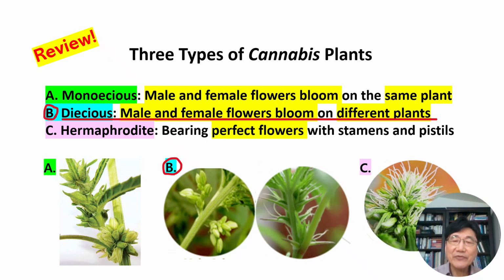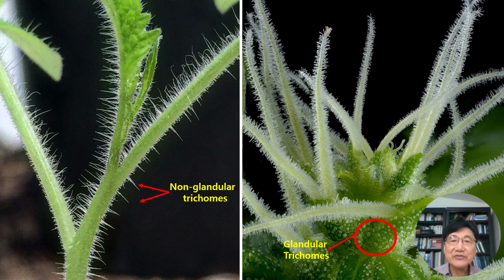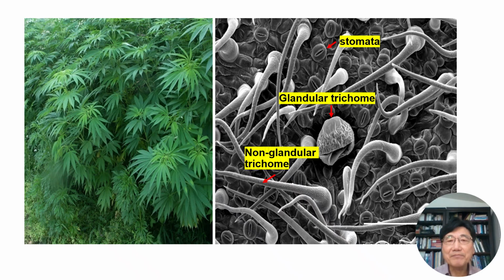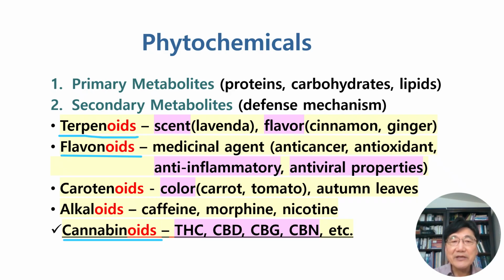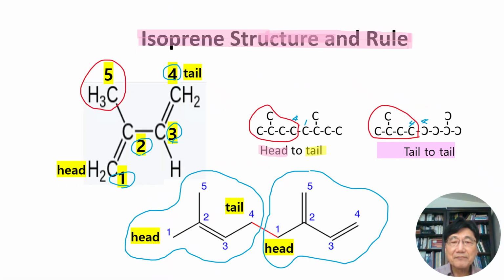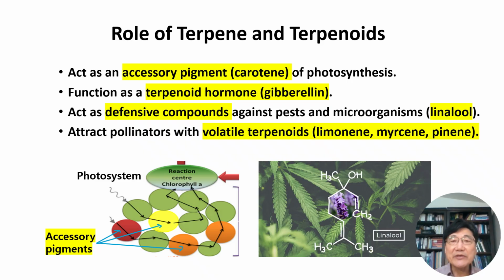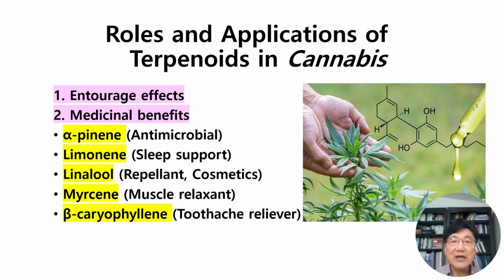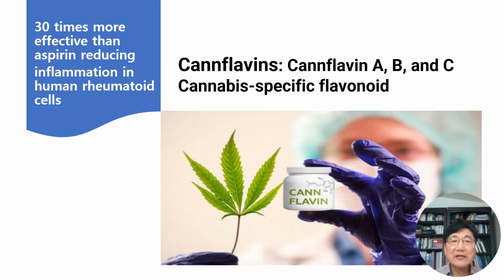ICR104 Module 2.2